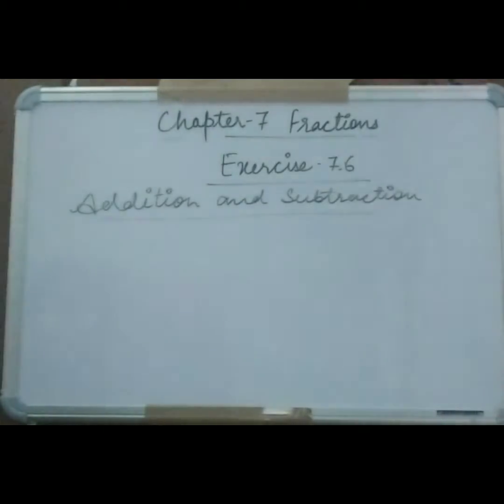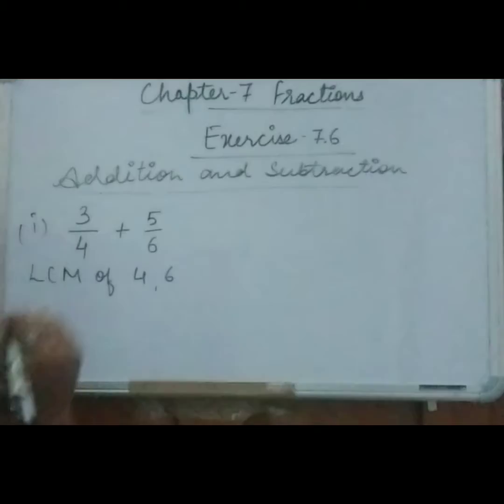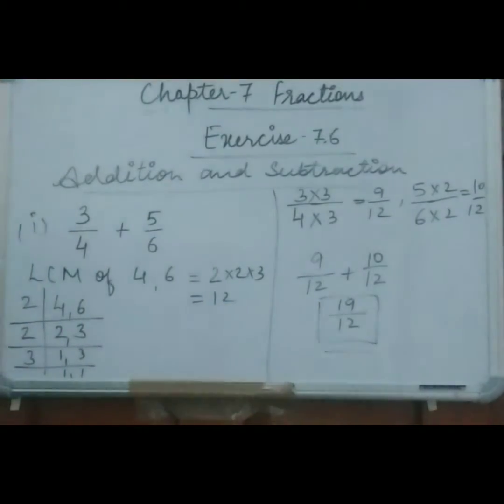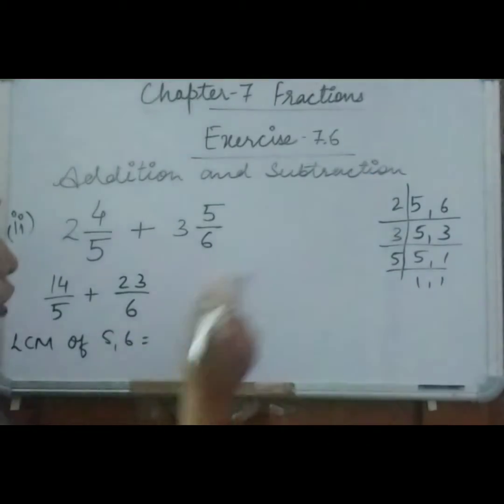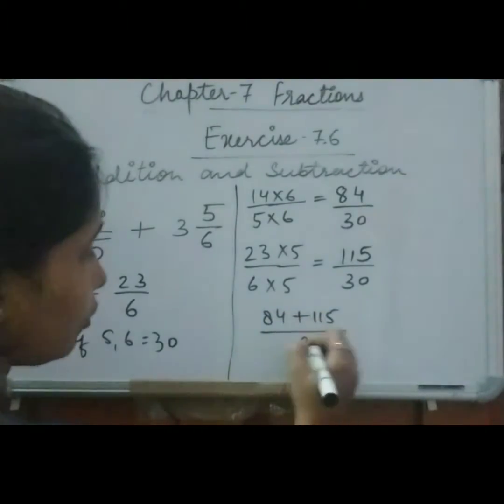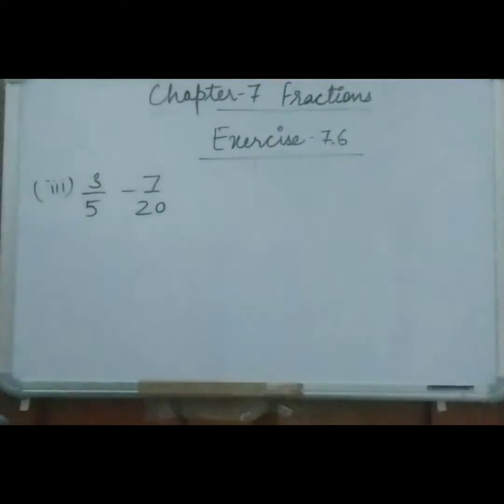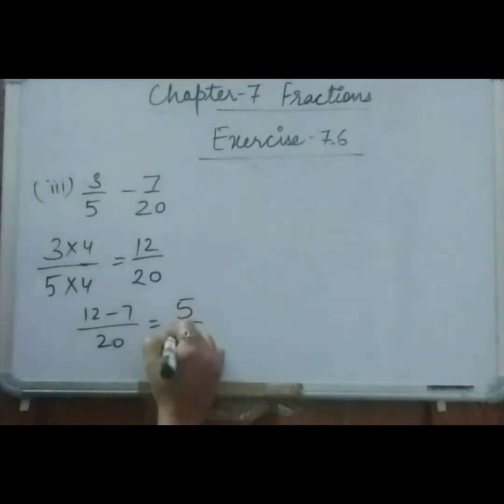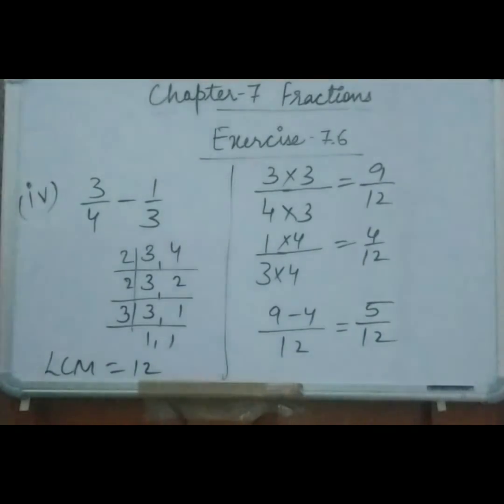MATHS CLASS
Class 6th
FRACTION ( addition and subtraction of fraction )
exercise 7.6